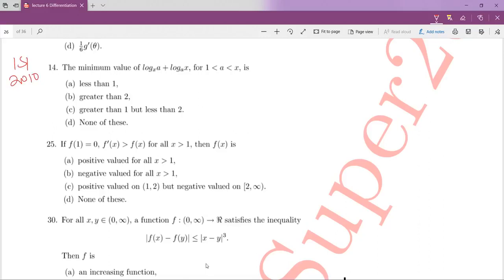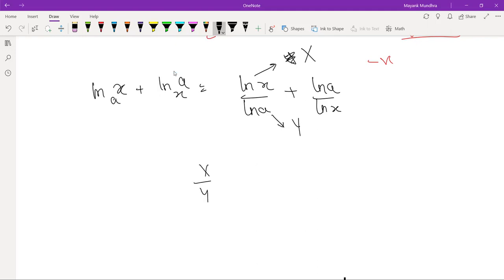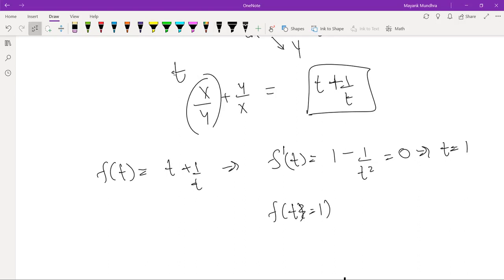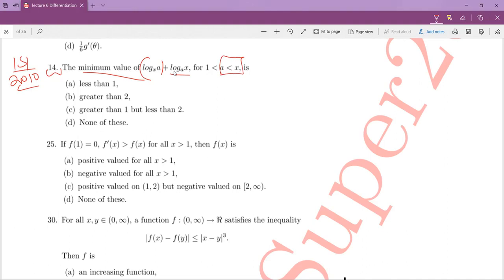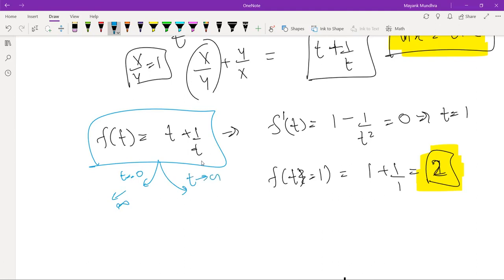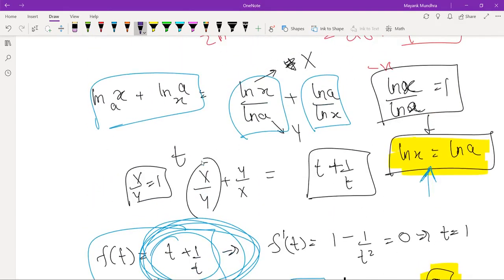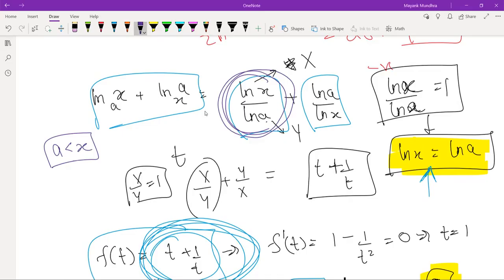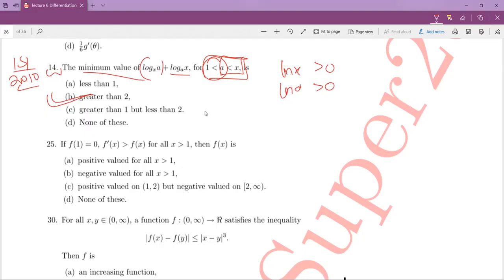ISI 2010 Q 14